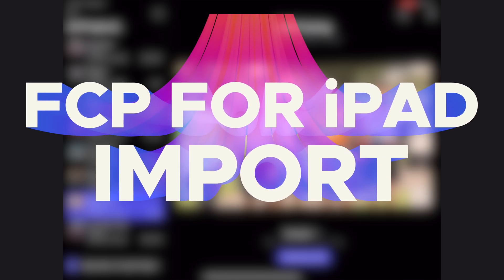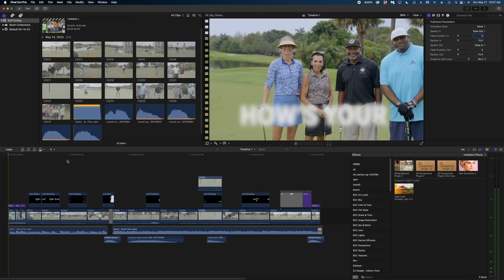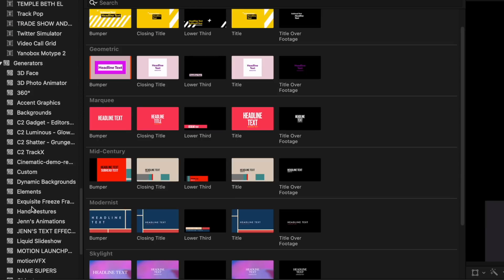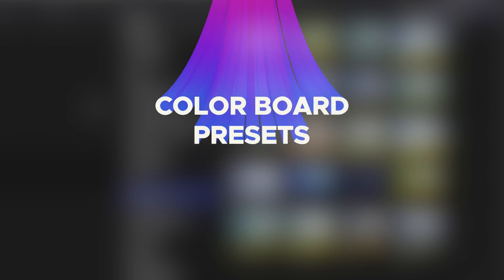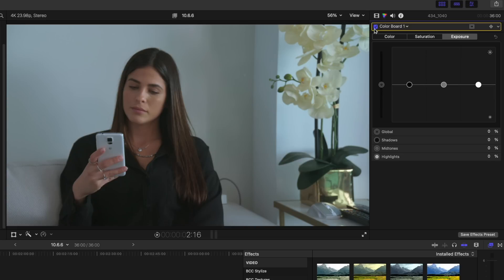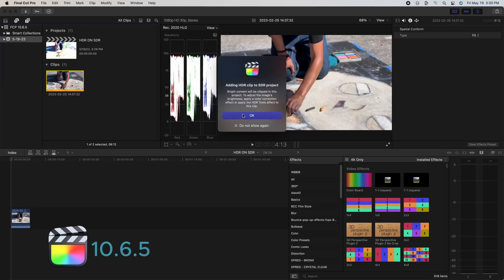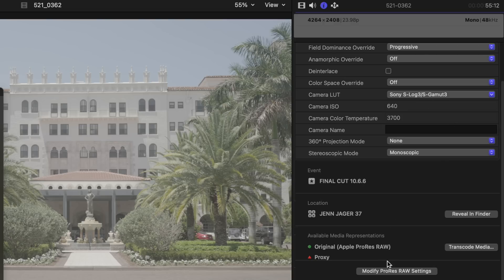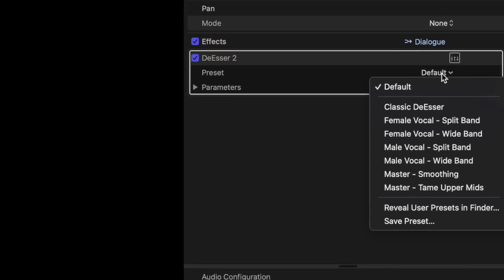Final Cut Pro Update! | What's new in 10.6.6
Final Cut Pro just got a new update! Let's take a look at what's new in FCP version 10.6.6.

00:00 Introduction
00:21 How to import FCP iPad projects into desktop Final Cut Pro
01:00 Importing Live Drawings from Final Cut iPad app into FCP Mac app
01:34 New titles, transitions and backgrounds in 10.6.6
02:01 Scene Background Remover in Final Cut Pro
02:49 Color Board Presets in FCP
03:10 Color Adjustments in Final Cut Pro
03:35 Automatic Color Management in FCP
04:07 Apple Pro Res RAW in FCP
04:42 New Audio Effects in 10.6.6